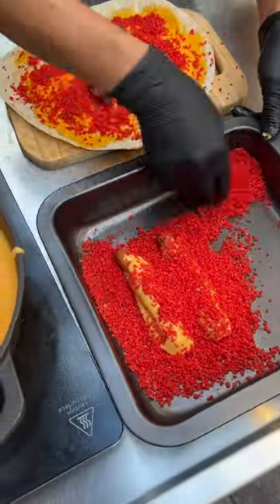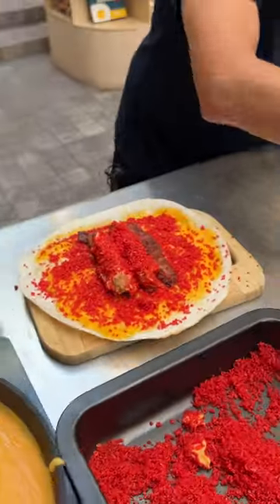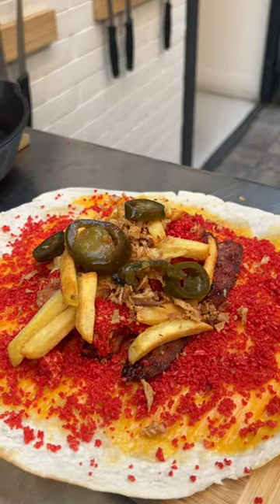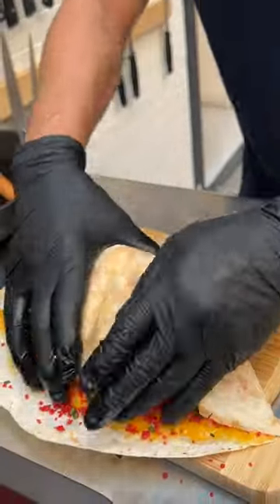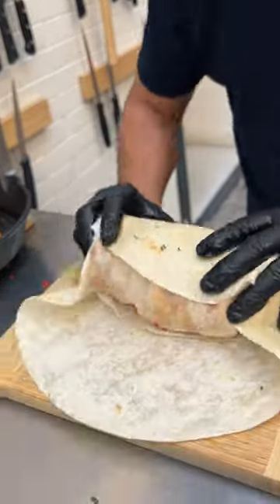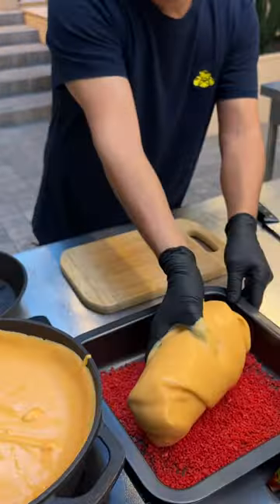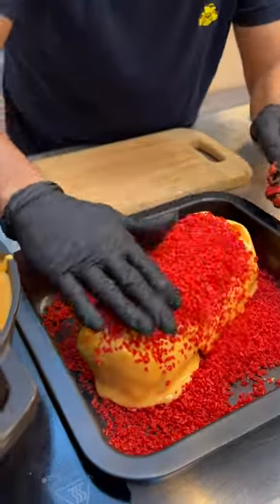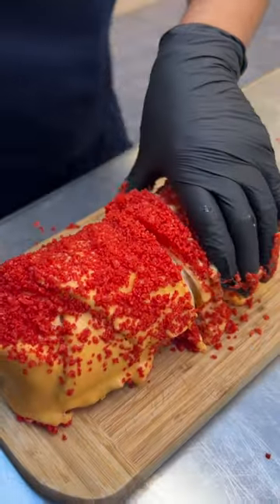🔥🌯 Hot Cheetos & Franks Burrito